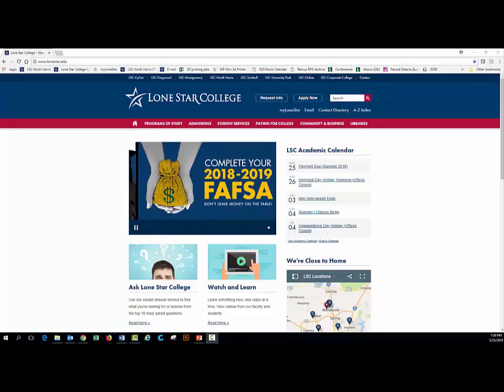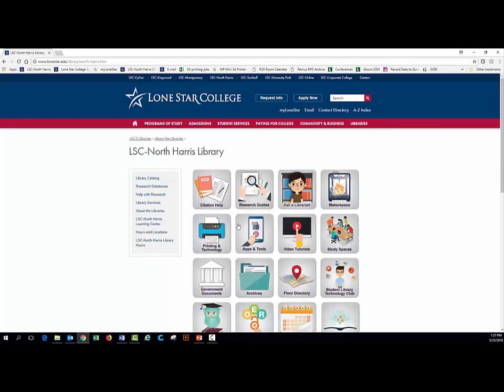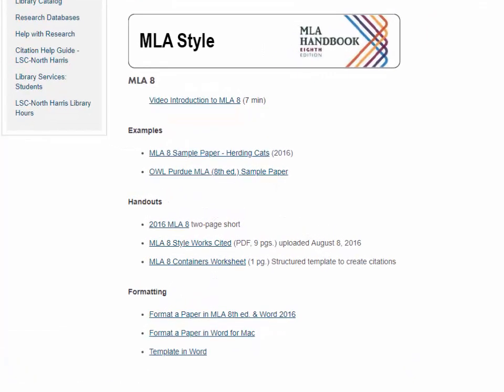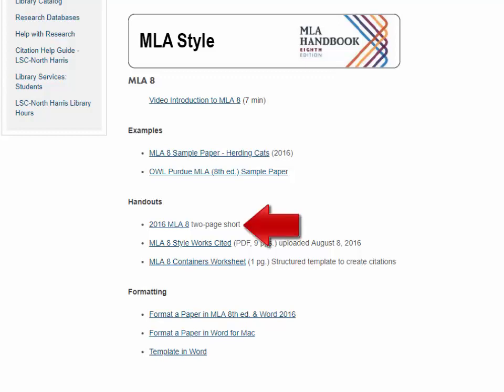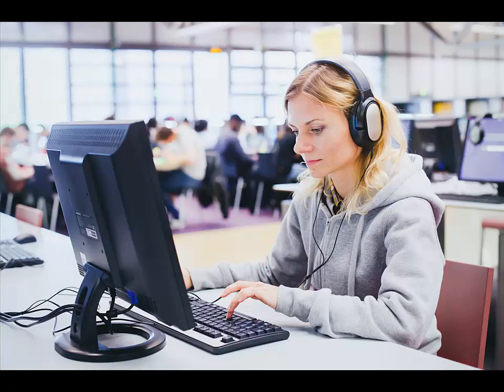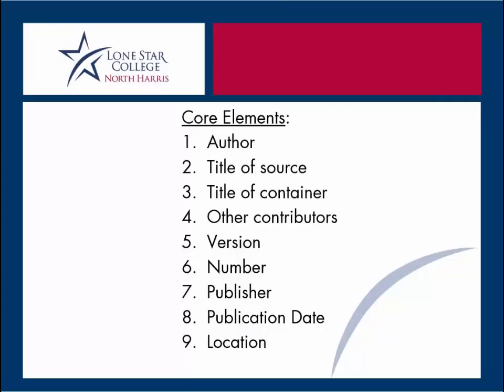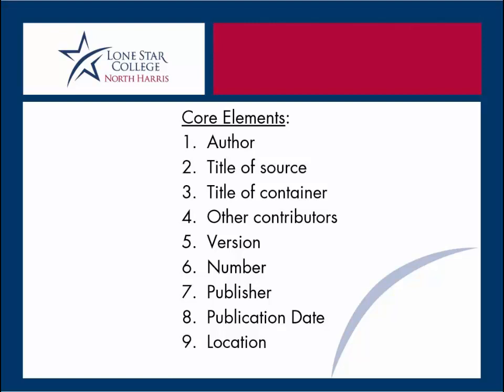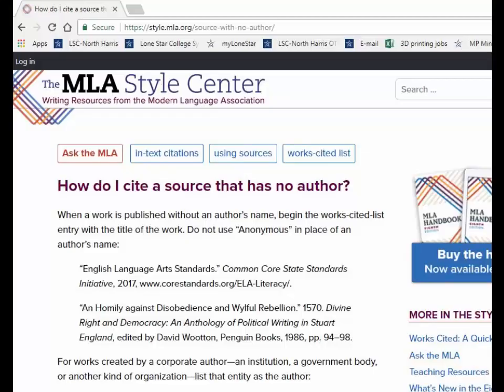MLA Documentation for Webpages and Tweets, Part 1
This 3-video series applies the rules of MLA documentation to webpages and tweets. The first video addresses how the basic principles of MLA documentation translate into web-based sources.